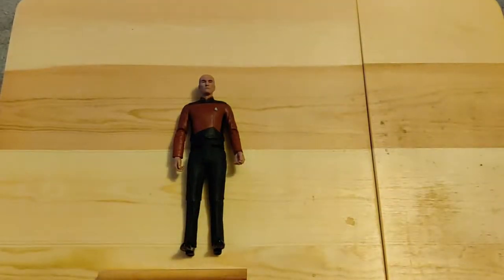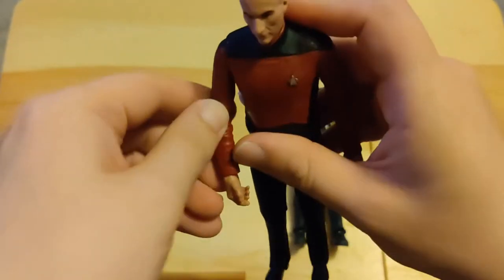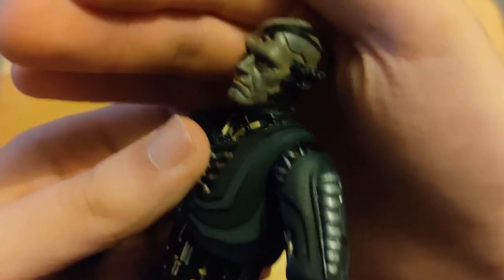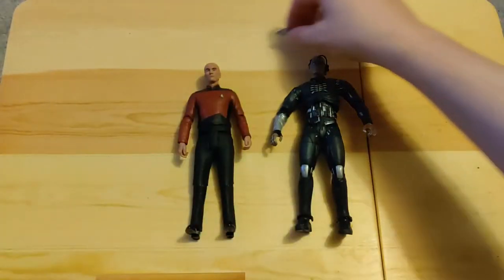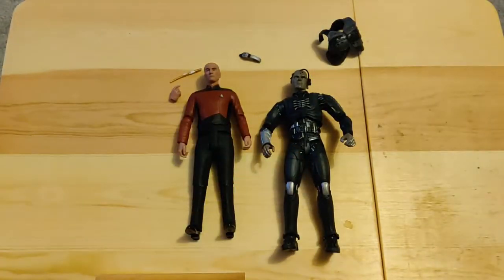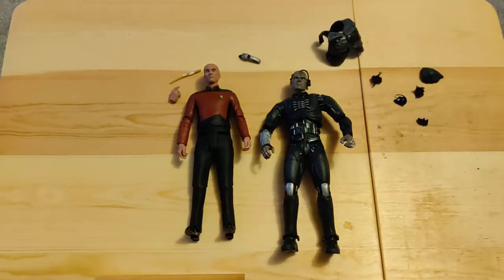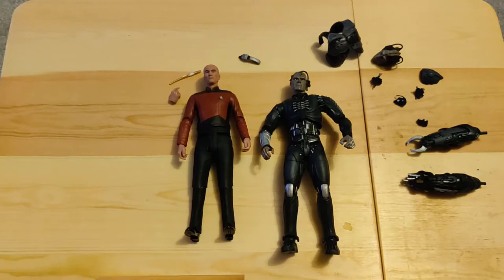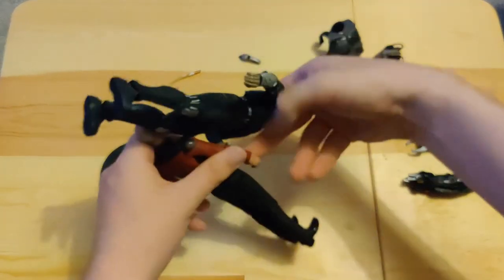Star Trek - Jean Luc Picard & Borg Figures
Not quite an unboxing but I show off these newly release Picard and Borg action figures from Star Trek The Next Generation, as well as their various props.